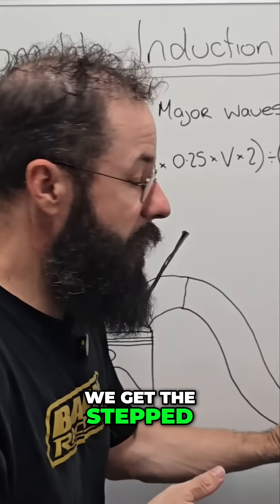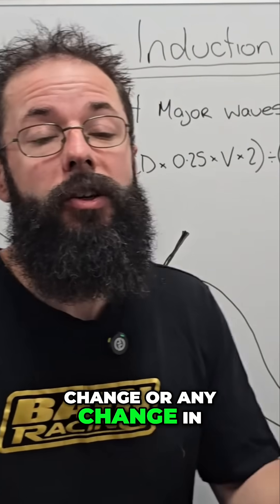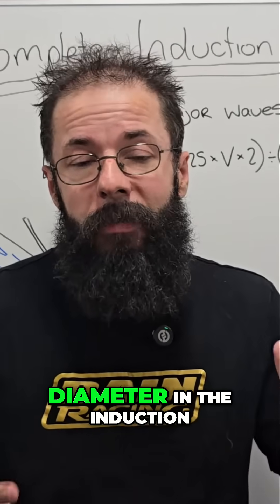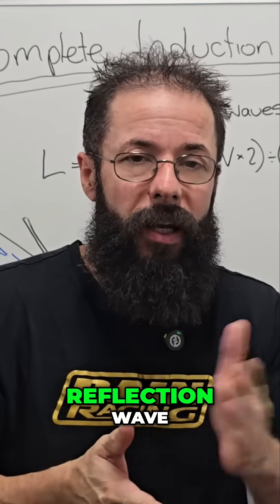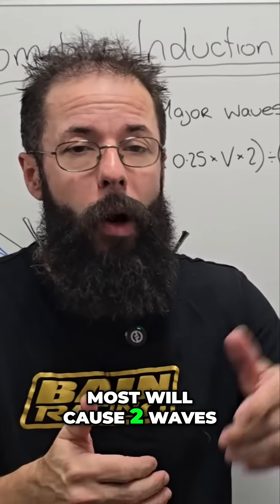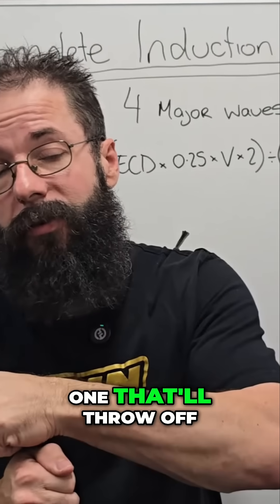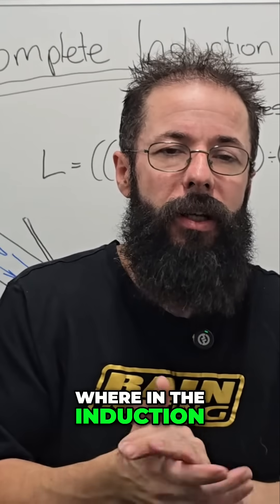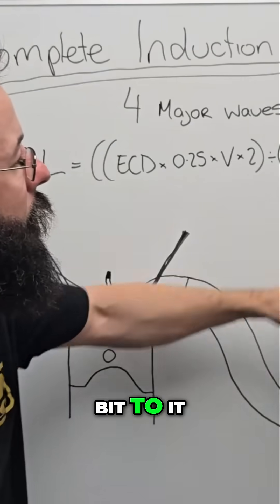Induction Tuning: 4 Wave Dynamic Mechanisms Explained!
We're covering the 4 major wave dynamic mechanisms for tuning the induction system: intake valve opening, exhaust induced scavenging, inertia supercharging and pressure drop. We discuss creating negative waves and using stepped headers to optimize performance.